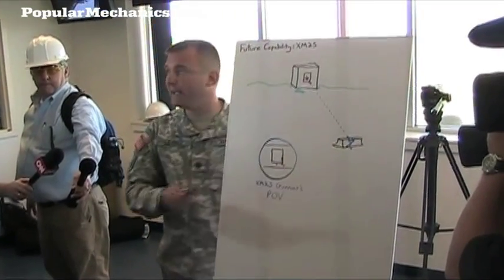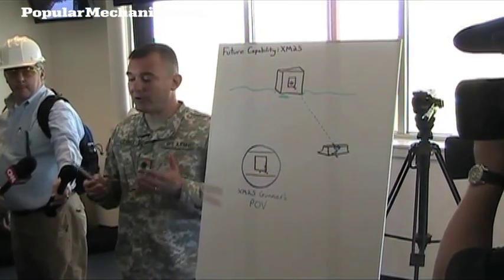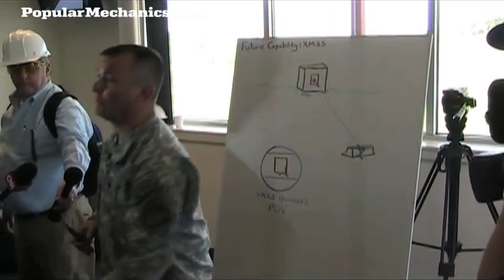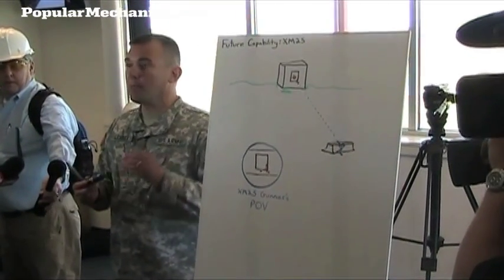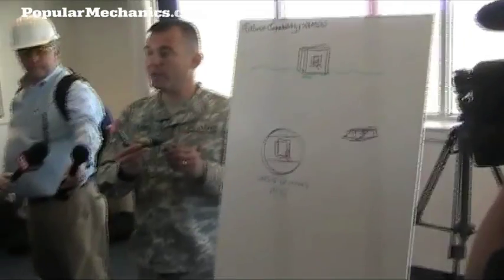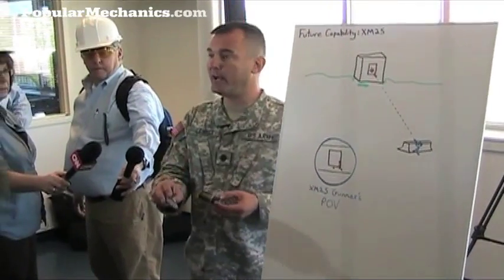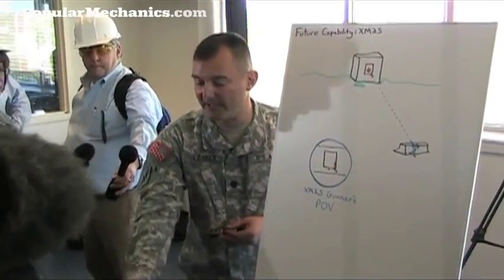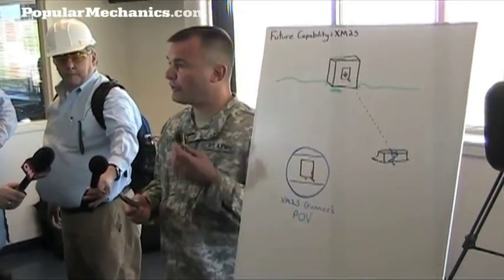XM-25 Counter Defilade Target Engagement System | PopMech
The XM-25 is a very precise grenade launcher. Lift the boxy, 12.5-pound weapon and aim a red laser dot at the target. This is a rangefinder. With the press of a button the user increases the range that he wants the 25-mm explosive round to detonate. Special Operations has already received the weapon (for testing, not fielding); Army troops could receive it as early as 2013.